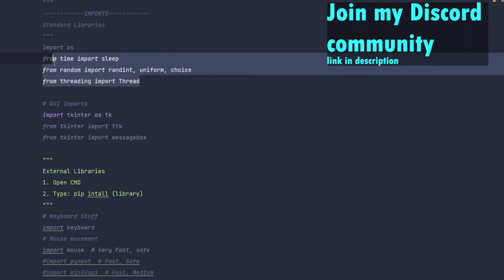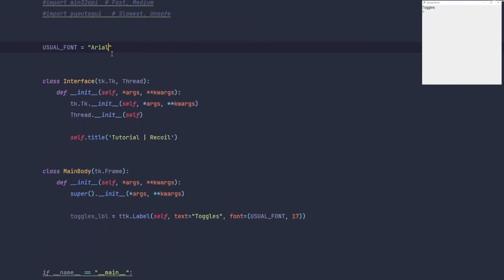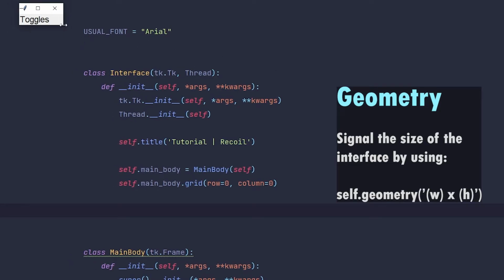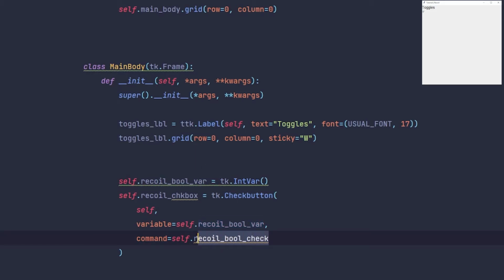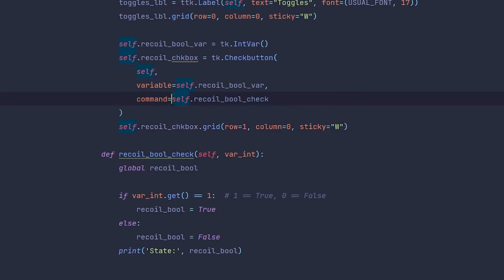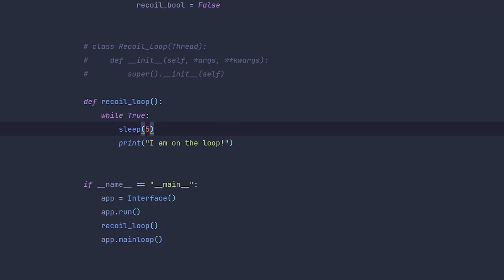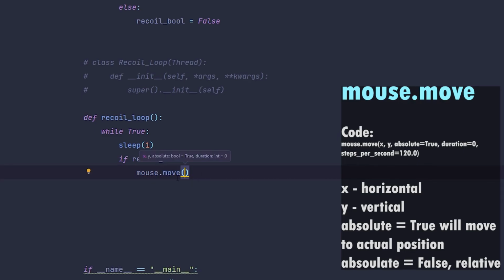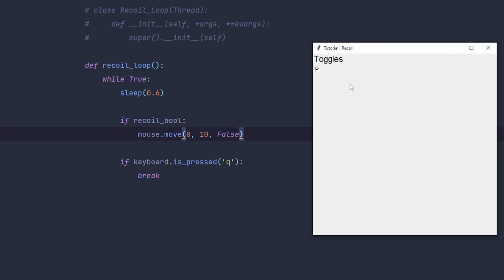Tutorial | Advanced Python Recoil App | Part #2 - Movement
Welcome,
In this tutorial series I will be showing you how to make an advanced python recoil application, in this video video you will be able to begin the movement logic

Why not PLACE layout ( just an opinion )

★Timestamp:
Review of Part 1.: (00:00)
End product: (01:10)
Change title: (01:25)
MainBody frame: (01:45)
Containers: (02:15)
Layouts: (03:40)
Geometry: (06:40)
Recoil checkbox: (08:00)
Recoil method: (10:50)
Recoil logic: (14:40)
Threads: (16:30)
Moving Mouse:(18:40)
Thank you: (23:08)

I am not responsible with your actions with the knowledge given by this channel.